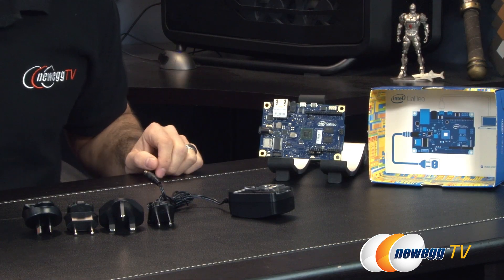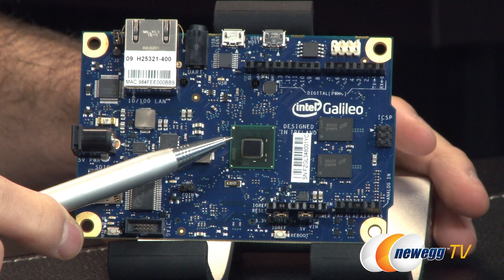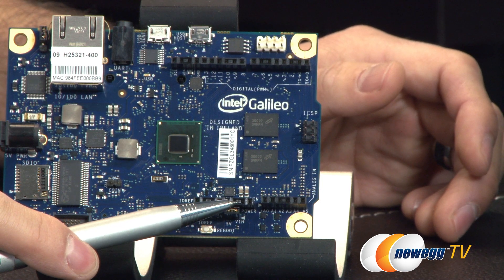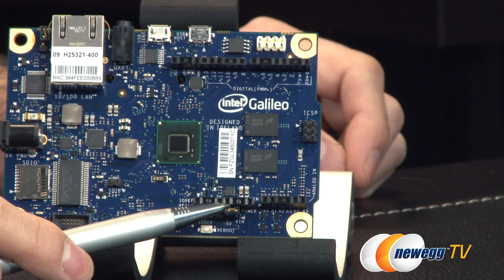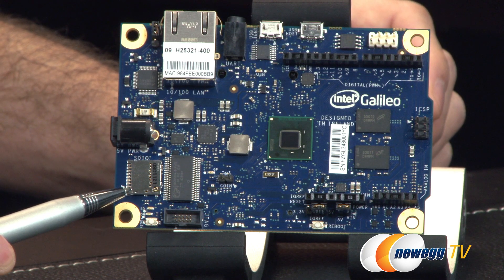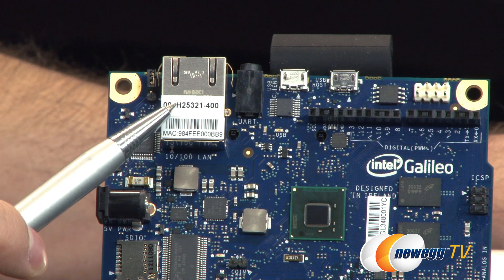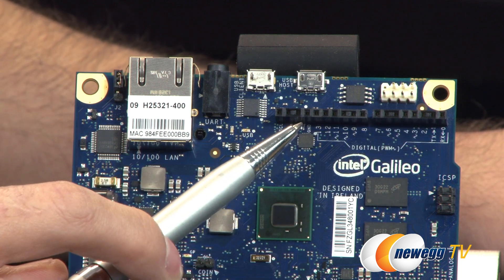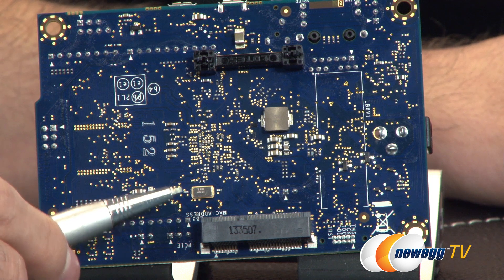Intel Galileo Development Board Overview - Newegg TV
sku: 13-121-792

Introducing the Intel® Galileo development board, the first product in a new family of Arduino*-compatible development boards featuring Intel® architecture. The platform is easy to use for new designers and for those looking to take designs to the next level. Intel recognizes that the people who take creating beautiful things into their own hands with innovation and technology are the same ones that propel us forward.

Intel Galileo Development Board

- Credits -
Presenter: Steve
Producer: Lam
Camera: Paul
Post-Production: Anna